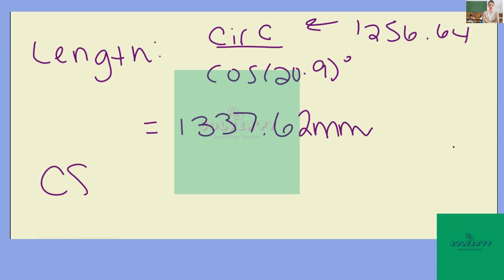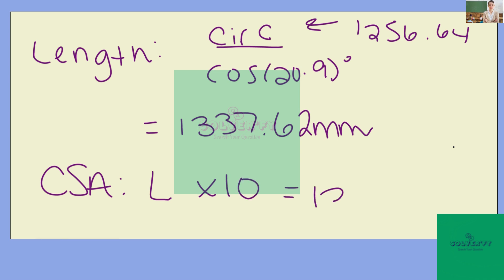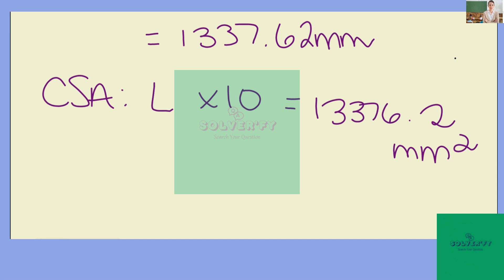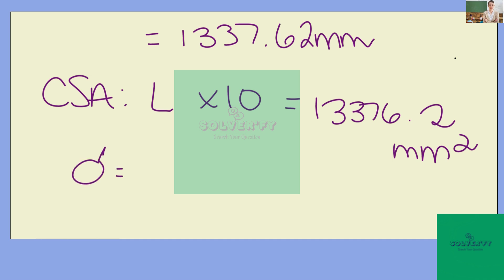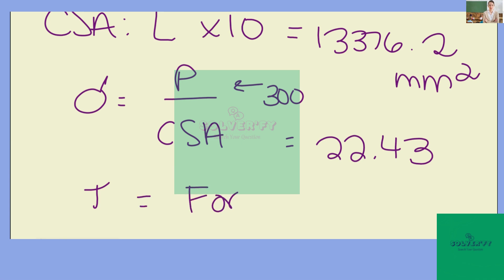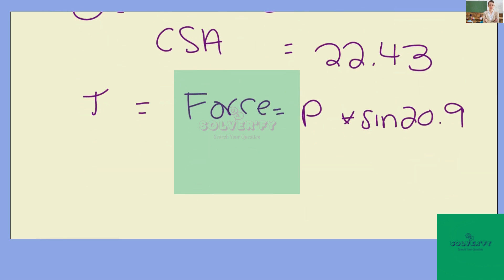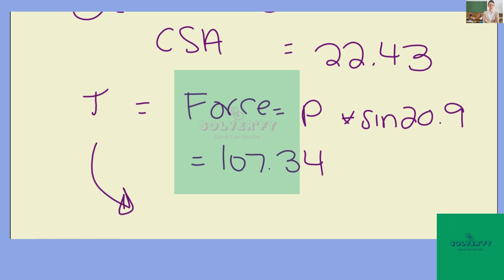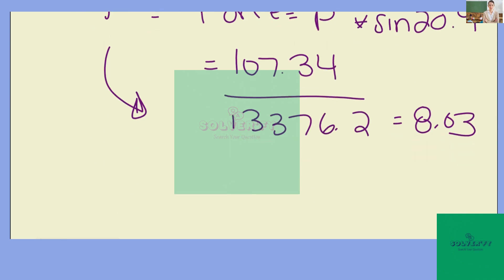[Math] A steel pipe of 400 mm outer diameter is fabricated from 10 mm thick plate by welding along a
[Math] A steel pipe of 400-mm outer diameter is fabricated from 10-mm thick plate by welding along a helix that forms an angle of 20° with a plane perpendicular to the axis of the pipe. Knowing that a 300-kN axial force P is applied to the pipe, determine the normal and shearing stresses in directions respectively normal and tangential to the weld.